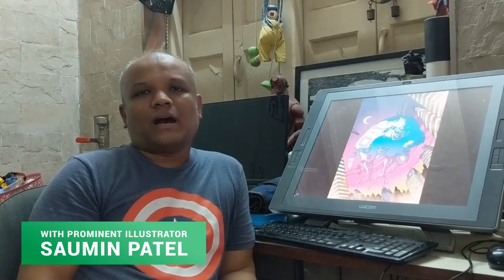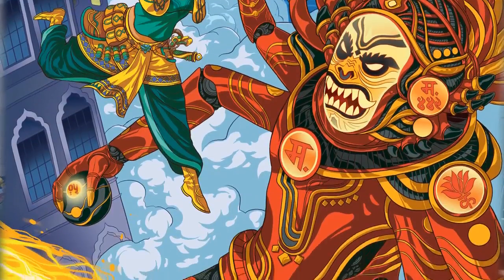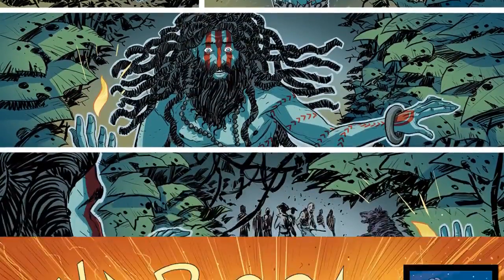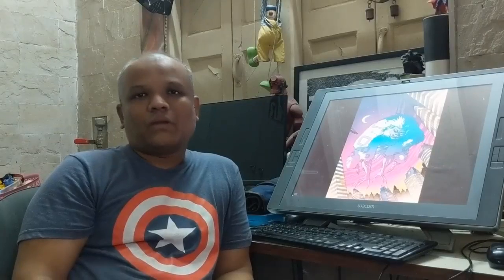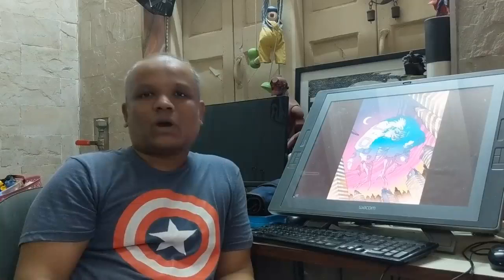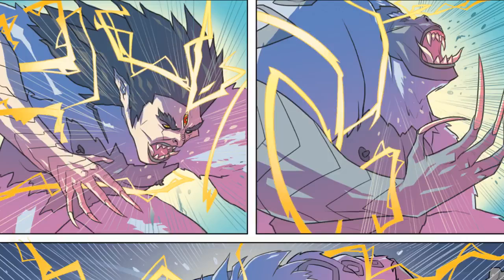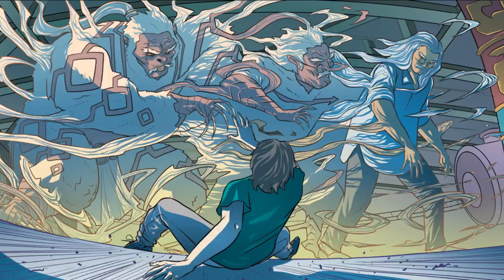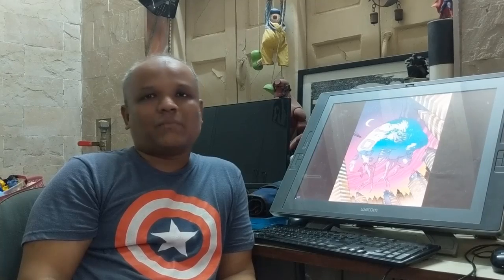IndieFolio MasterClass Announcement : Saumin Patel